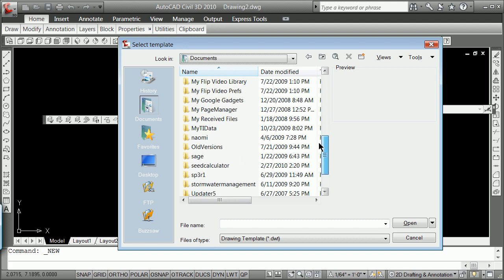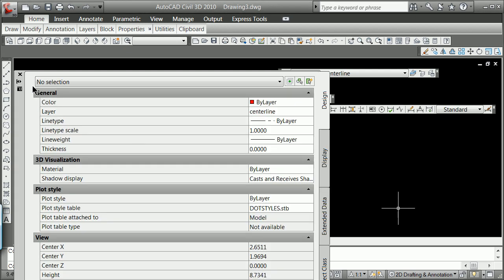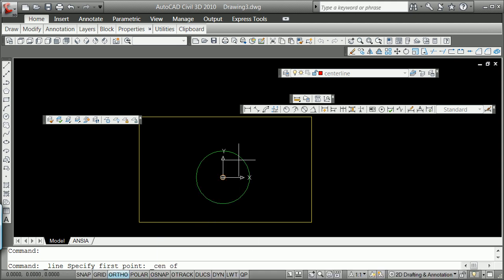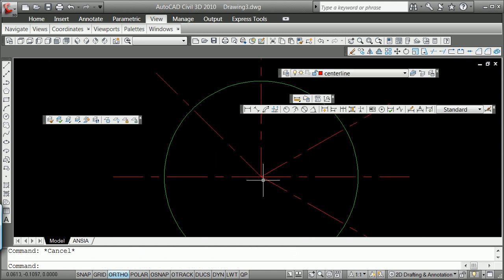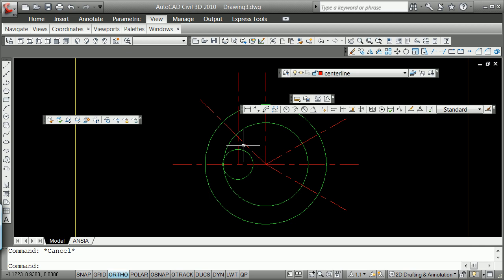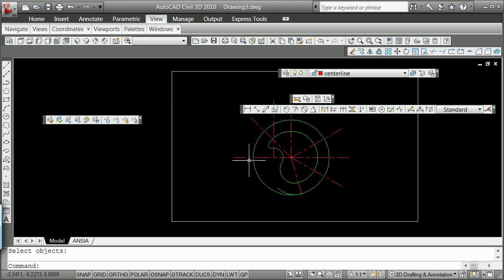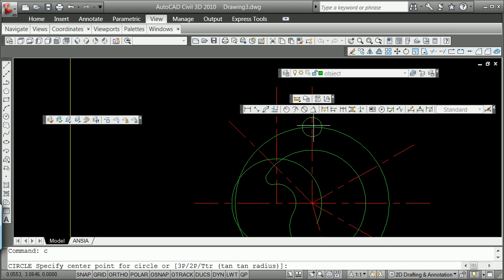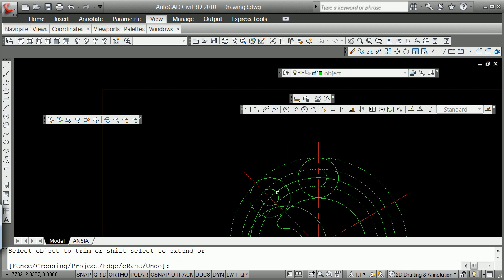Problem 5-11 1 of 3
An example of going start to finish being cognicent of keeping things on the right layers and centering the part on the origin